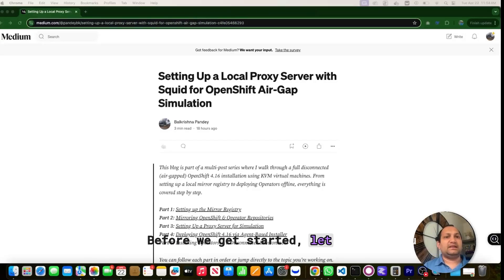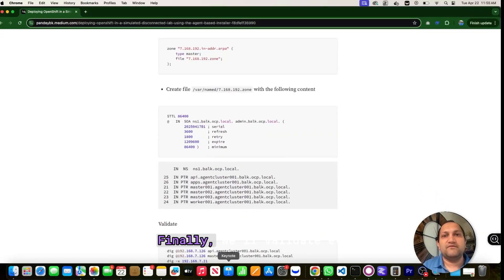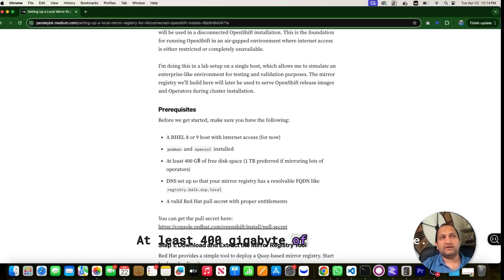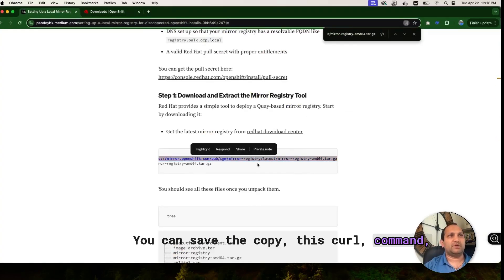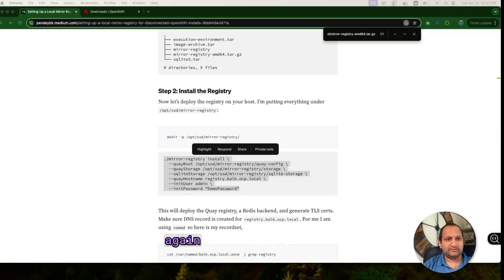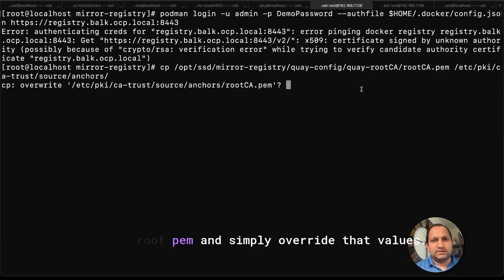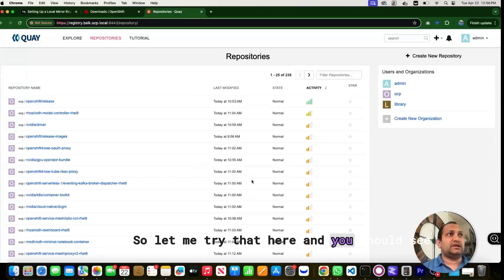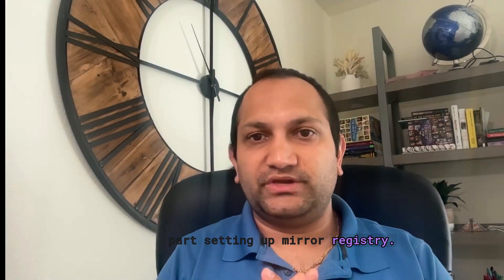Part 1: Setting Up a Disconnected OpenShift Cluster - Mirror Registry Installation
How to Set Up an Air-gapped OpenShift Cluster Using Agent-Based Installer

In this video series, we guide you through setting up a completely disconnected, air-gapped OpenShift cluster using an agent-based installer. Perfect for secure environments with no internet access, such as defense labs or enterprise data centers. We cover the entire process—from creating a local mirror registry, setting up proxy servers, mirroring OpenShift and operator images, to deploying and validating the cluster on a KVM virtual machine. Follow along to replicate this self-contained setup using a single bare-metal machine. Essential prerequisites, necessary tools, and step-by-step instructions are provided. Grab your terminal and let’s dive in!

00:00 Introduction and Overview
03:38 Downloading and setting up the Mirror Registry
05:01 Validating the Mirror Registry Installation
06:42 Configuring the Pull Secret
07:35 Conclusion and Next Steps